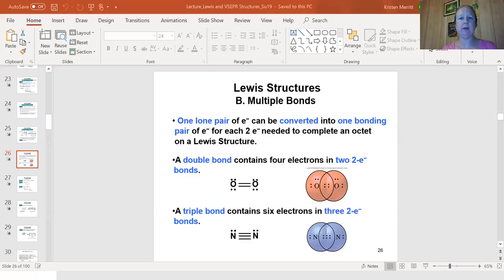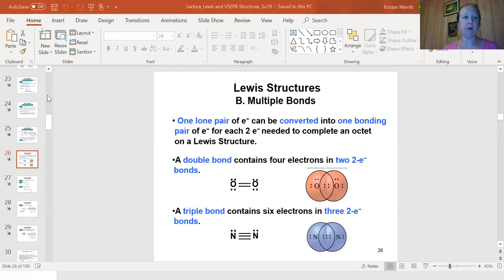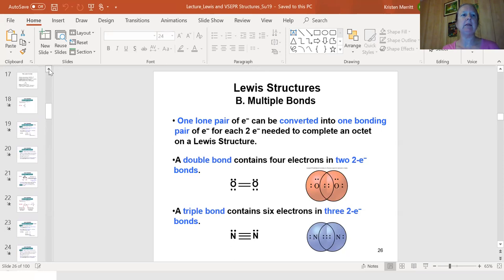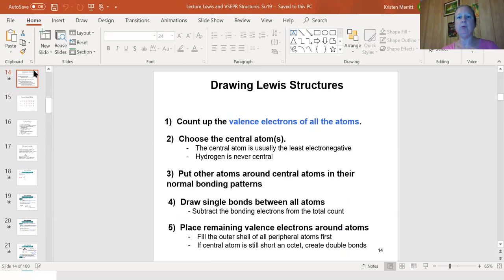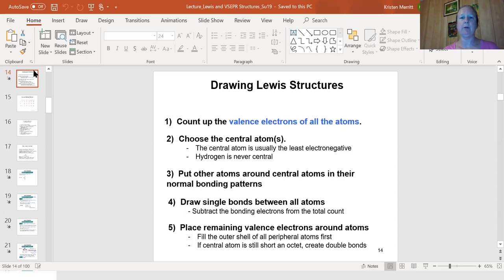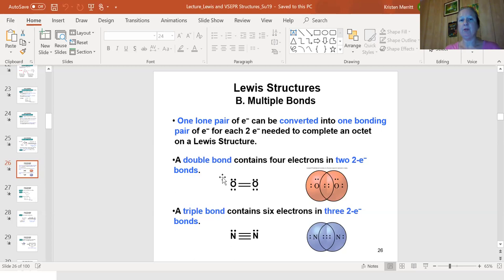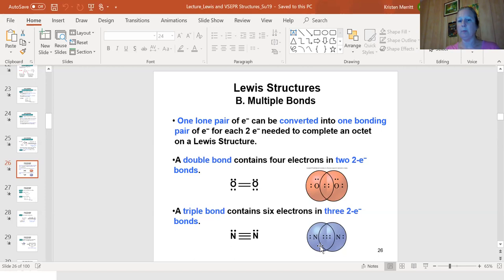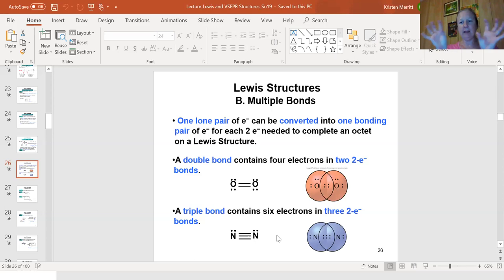CHM1025 L7.2: Drawing Lewis Structures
Lecture 7 part two:
     Drawing Lewis Structures
     Using the Mortimer Rule for calculating the # of bonds